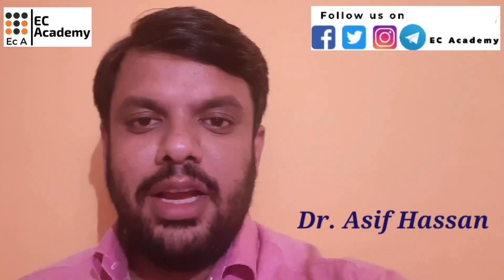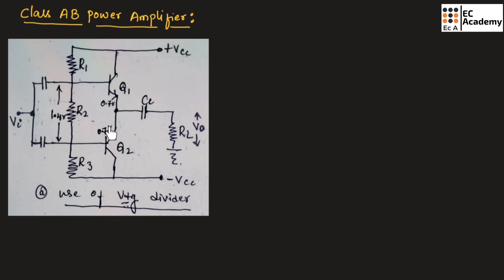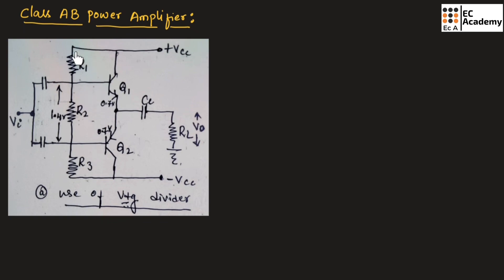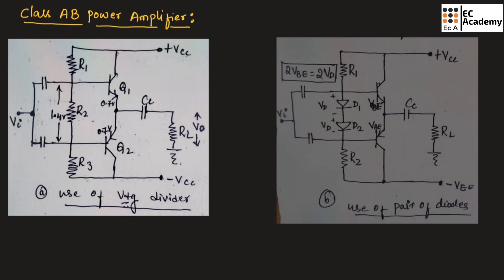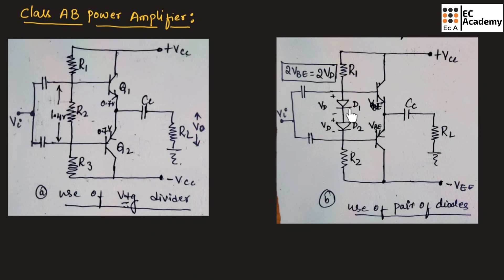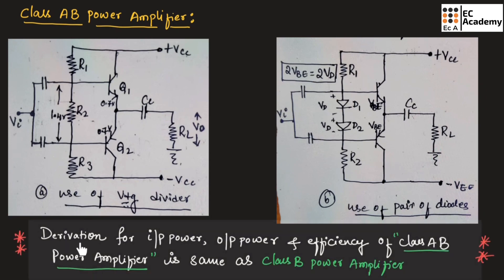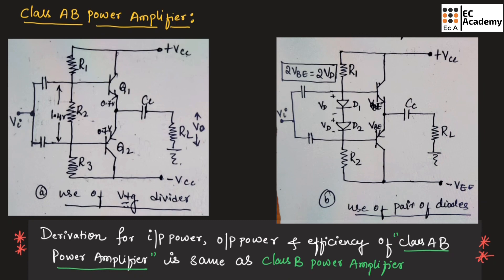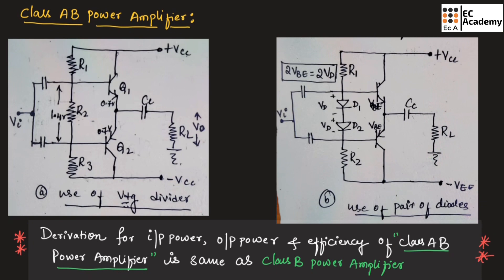AEC#34 Class AB Power Amplifier || EC Academy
In this lecture, we will understand Class AB Power Amplifier.